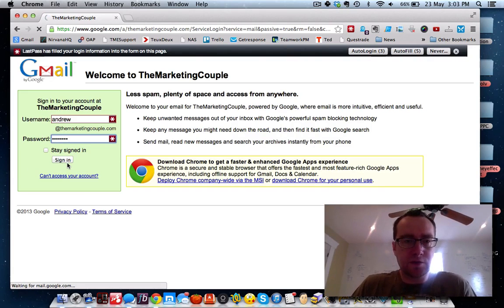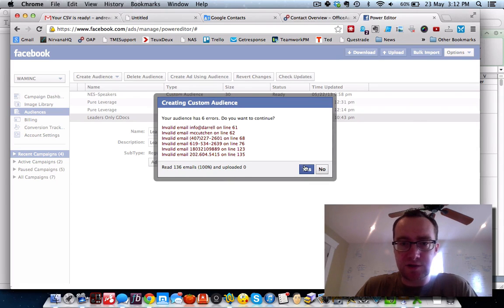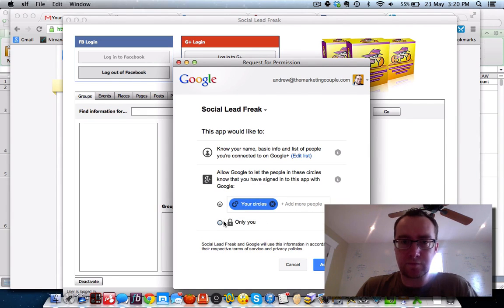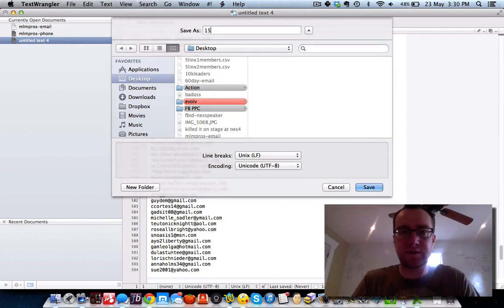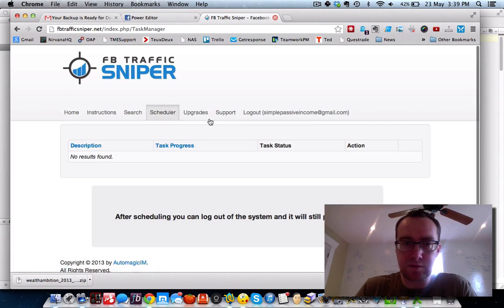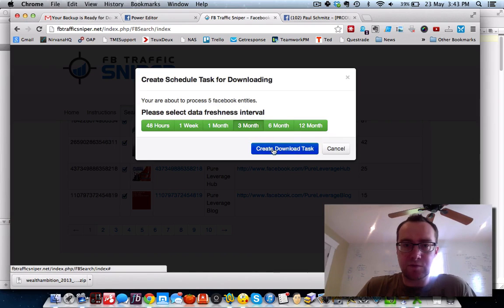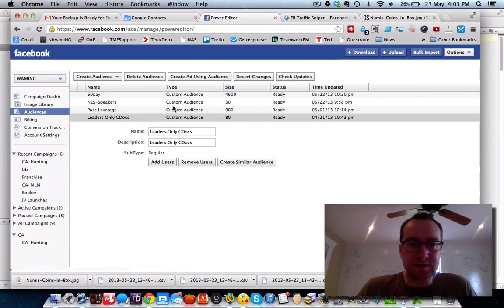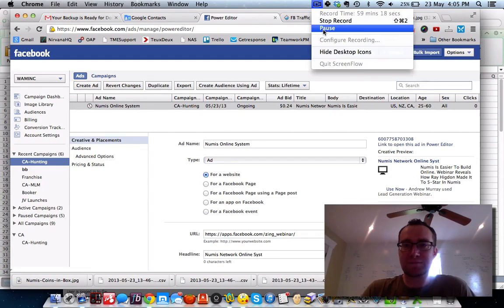How To Use Facebook Custom Audiences (And Why)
A step-by-step re-enactment of how to get started using Facebook Ads using Custom Audiences.

Custom audiences are the most targeted (and therefore highest ROI) method for advertising on Facebook.

(WARNING! This is extremely powerful!)  I originally talked about this live on stage at the No Excuses 4 Even in Las Vegas, Nevada.

I’m open to collabs, partnerships, and promoting products and SAAS builds.

I do not recommend anything I do not use personally.